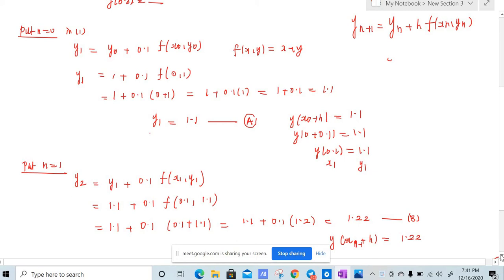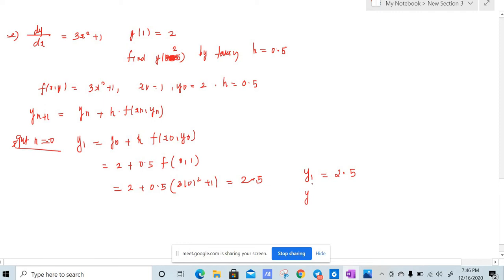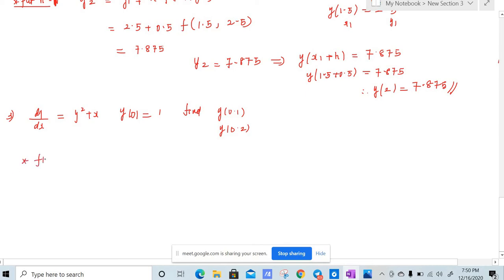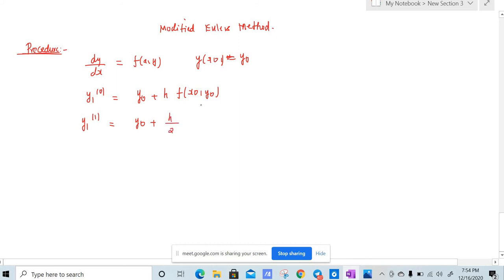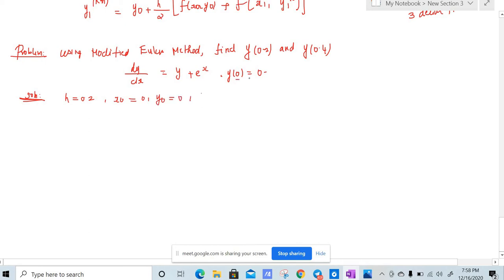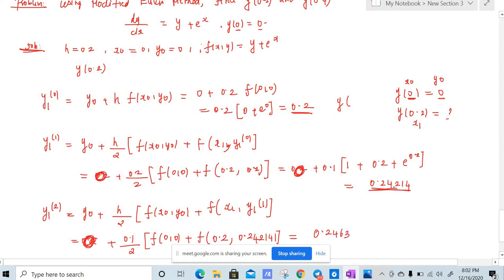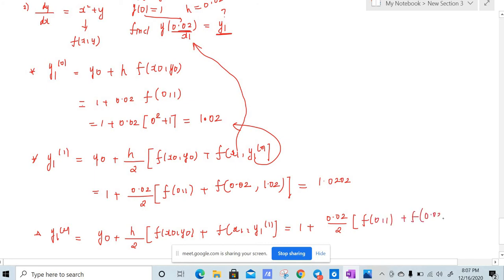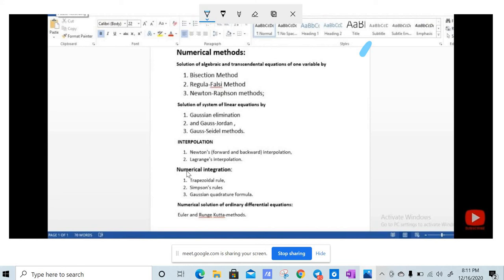Numerical Methods 07 - part 2| Eulers Method for ODE | UPSC maths optional